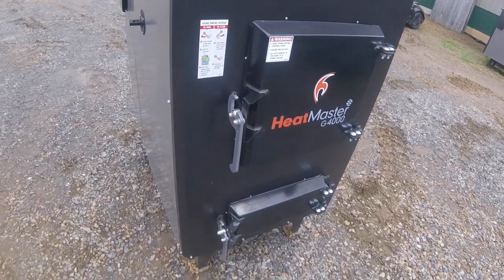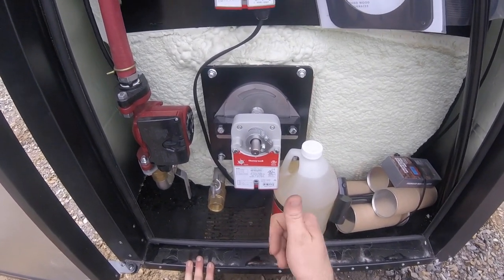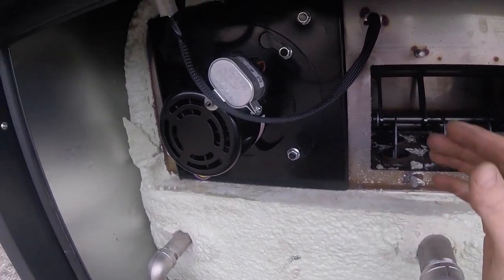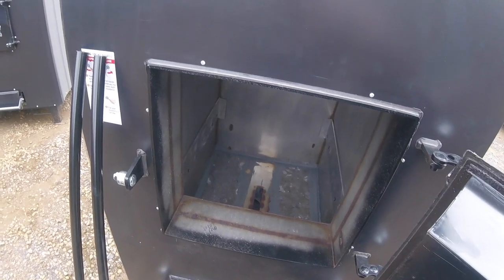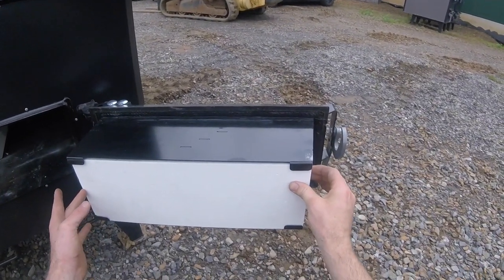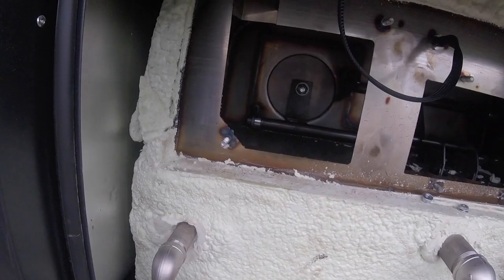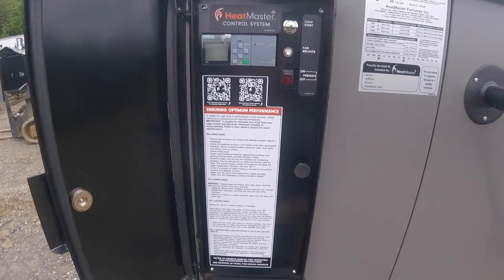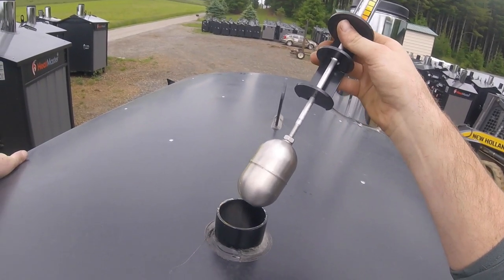Heatmaster G4000 New Owners Info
This is a get started video for anyone who has just purchased a G series furnace, or anyone looking to know more about it.